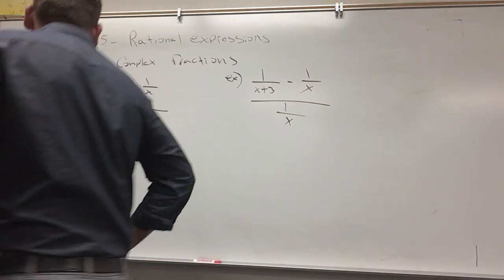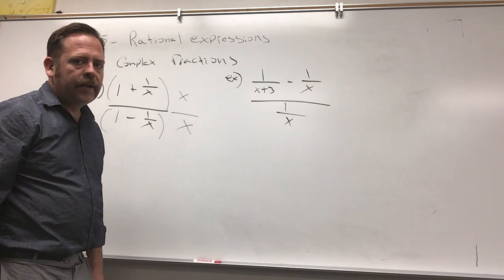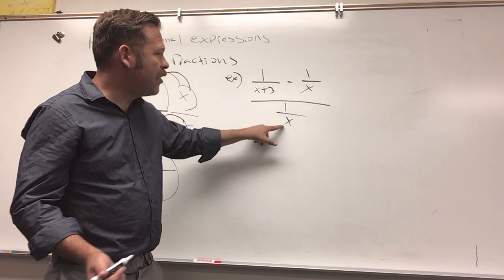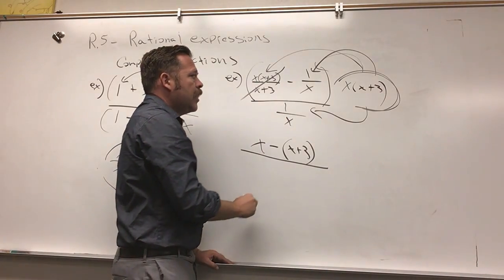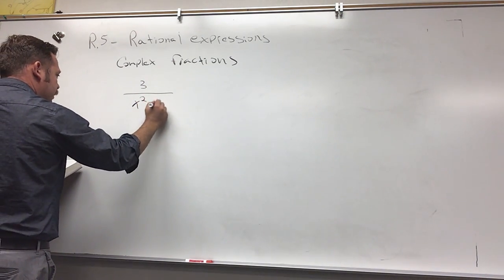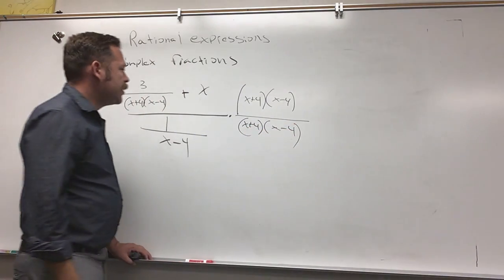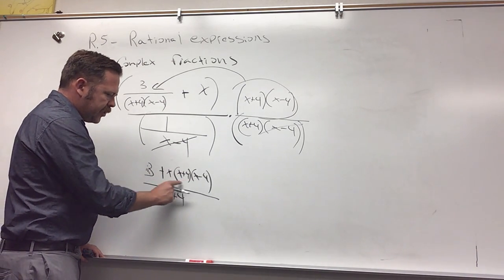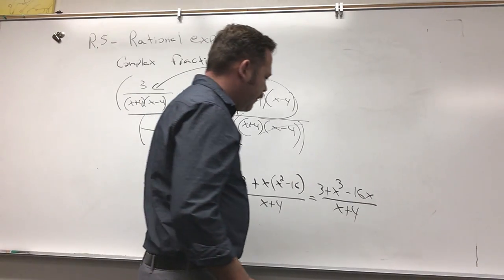R.5 complex fractions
Target learning goal we will simplify complex fractions